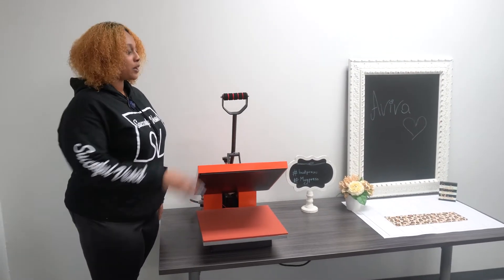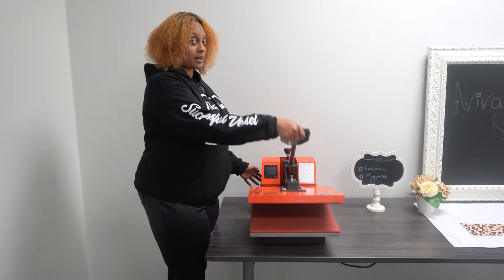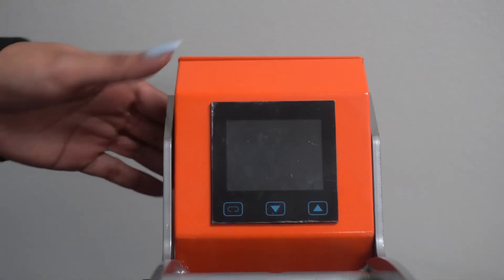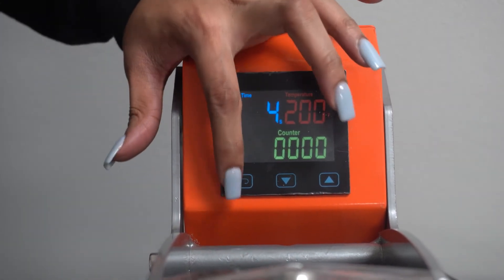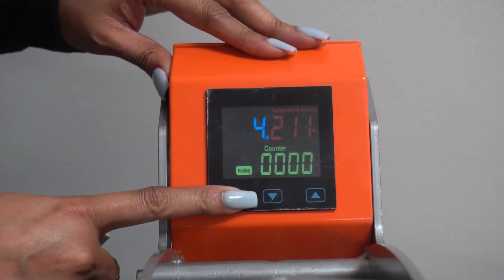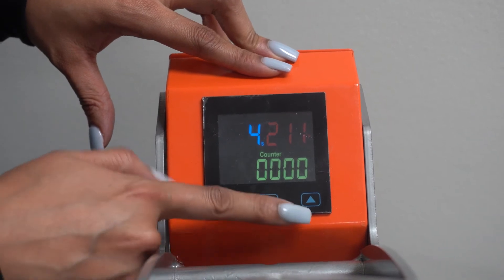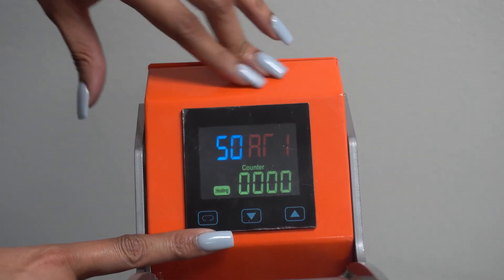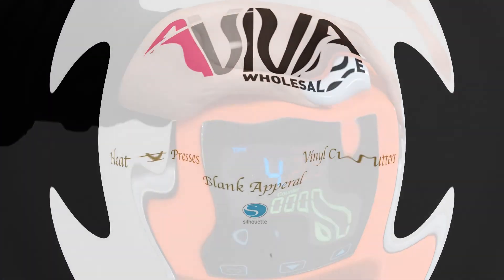Manual Heat Press 15" x 15"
Step by step instructions on operating the Laviva Heat Press Machine.